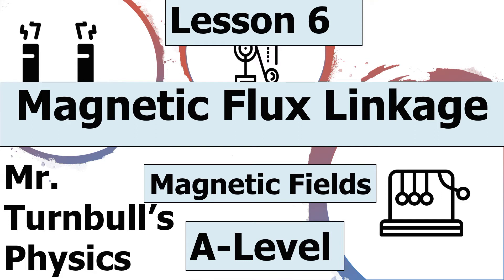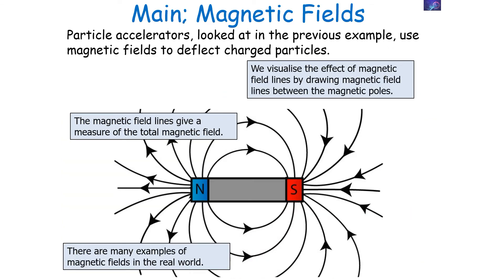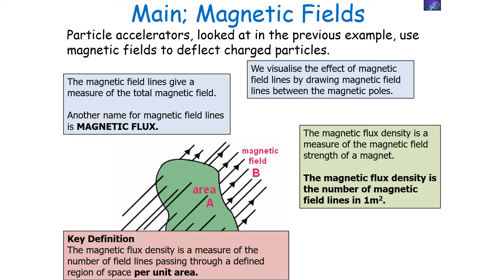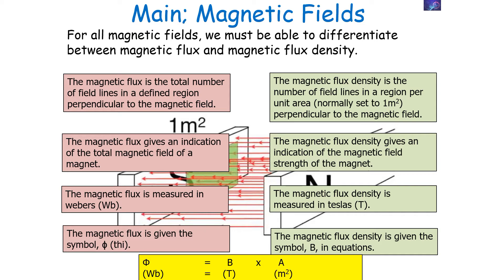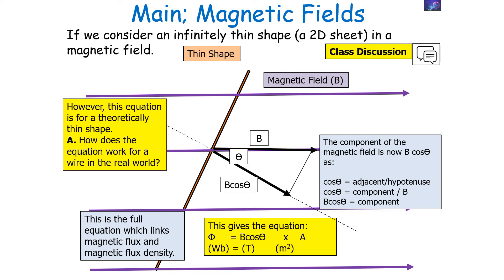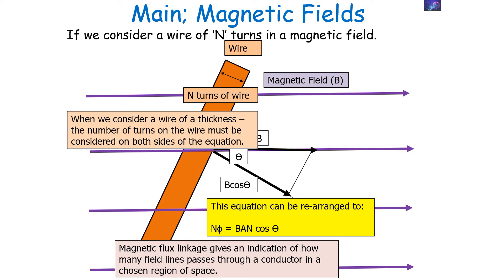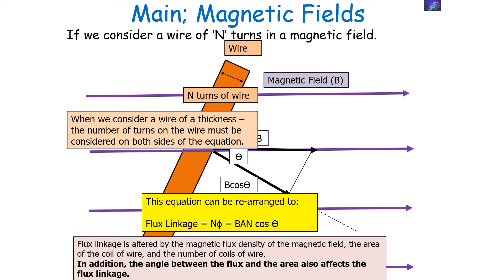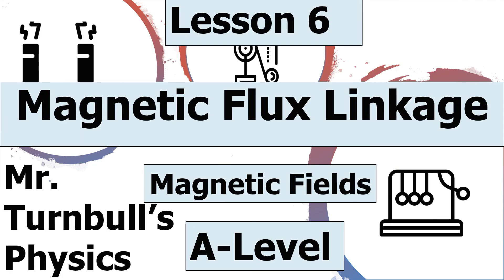Magnetic Flux Linkage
This is a video looking at magnetic flux linkage.